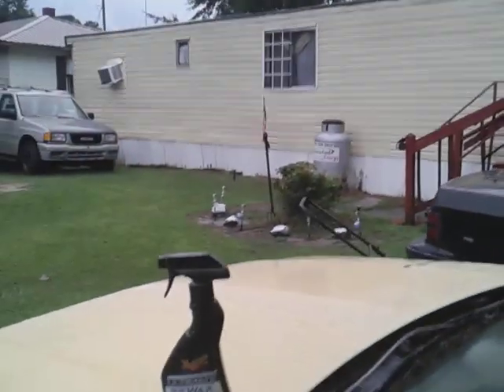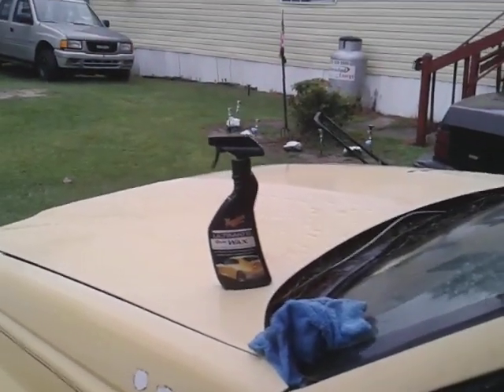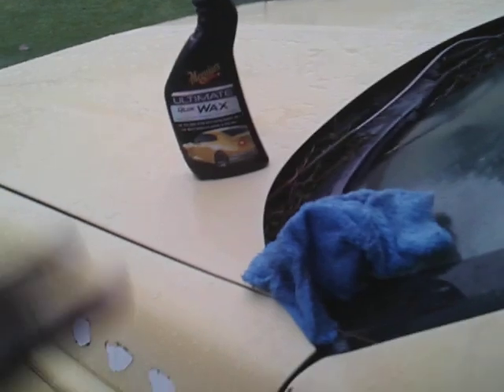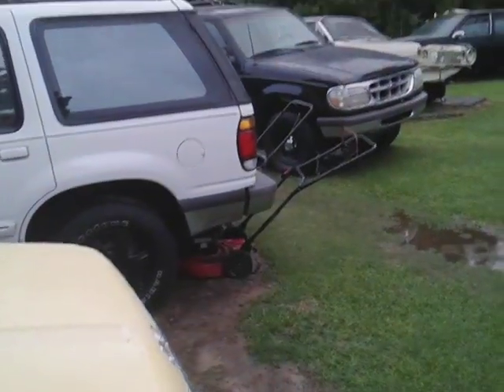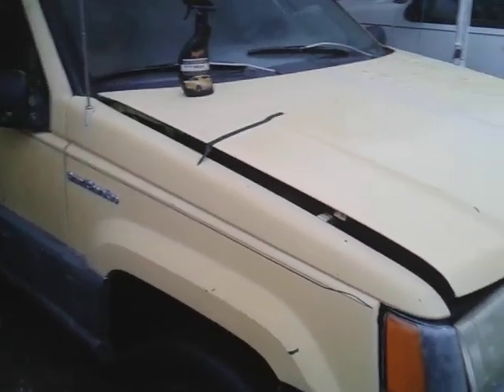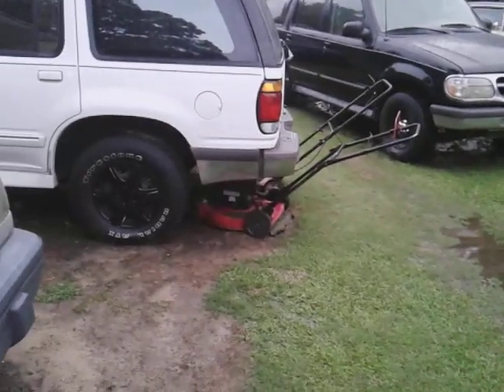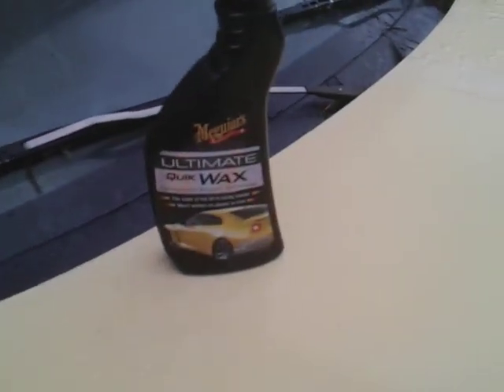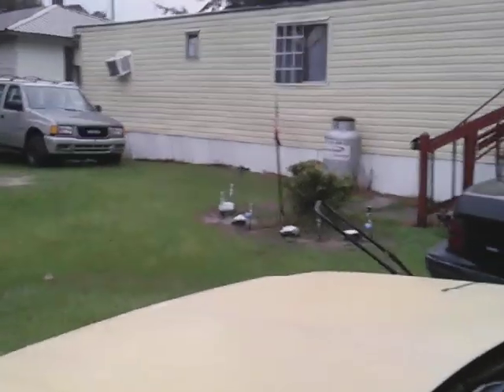meguiars ultimate quik wax adds insane gloss on yellow paint